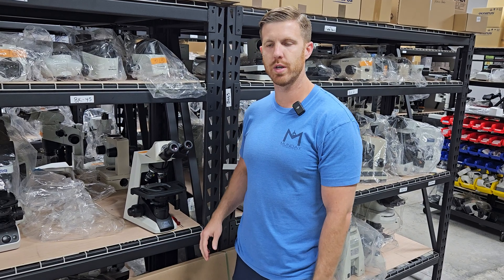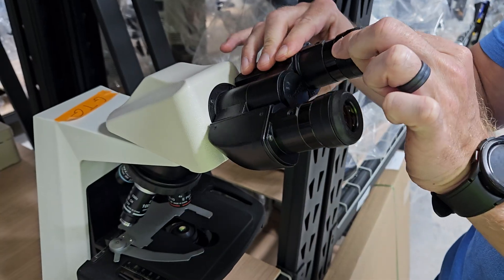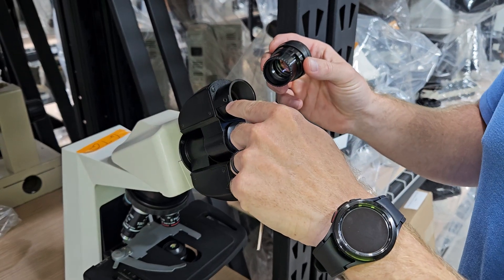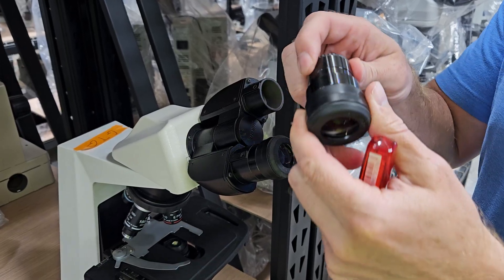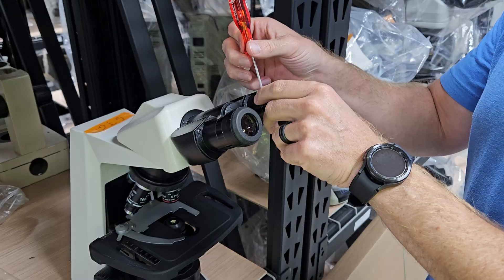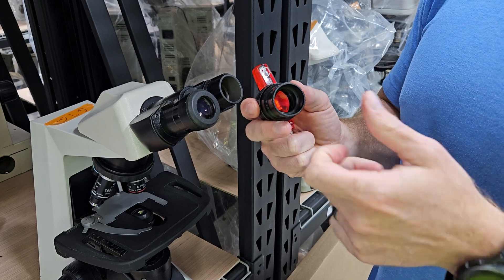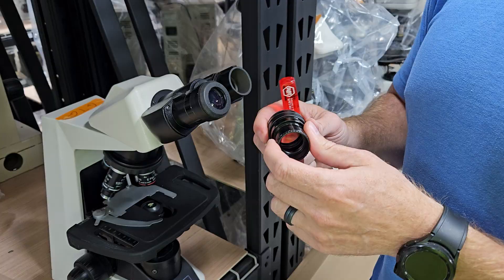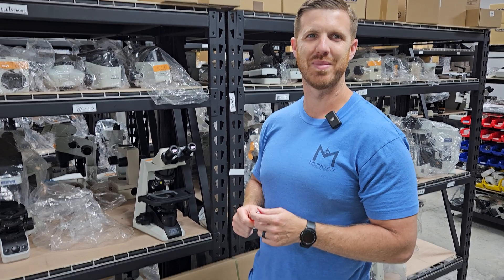How to Remove a Locked-In Eyepiece from a Microscope Head | Chad Potts | Microscope Marketplace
🔧 How to Remove a Locked-In Eyepiece from a Microscope Head | Chad Potts | Munday Scientific 🔬

In this quick tutorial, Chad Potts of Munday Scientific and Microscope Marketplace demonstrates how to safely remove a locked-in eyepiece from a microscope head—a common challenge for microscope users.

This method works on most microscope models and is especially helpful when the eyepiece has been locked into the diopter tube for proper adjustment. Whether you're a lab tech, pathologist, or microscopy enthusiast, knowing how to remove an eyepiece without damaging your optics is a must!

👉 Why lock an eyepiece in the first place?
Locking helps maintain consistent diopter settings, which is crucial for precise imaging and comfort during extended use.

🎥 In this video, you'll learn:

Why eyepieces are often locked in

The safest way to remove them without force or damage

Tips for handling and maintaining your microscope components

📍 Munday Scientific | Your trusted source for refurbished and new microscopes

📞 Need help choosing the right scope? Reach out to our team—we’re here to help!